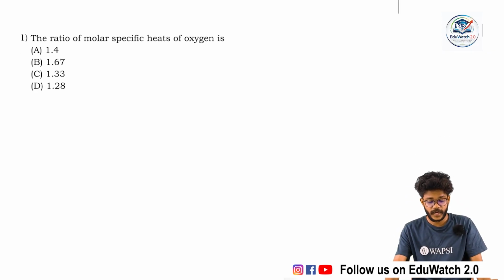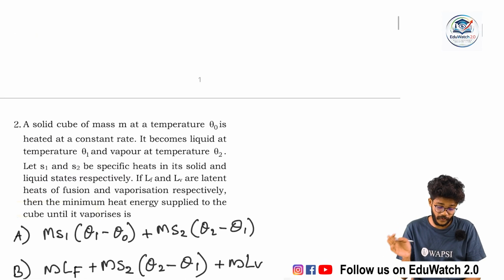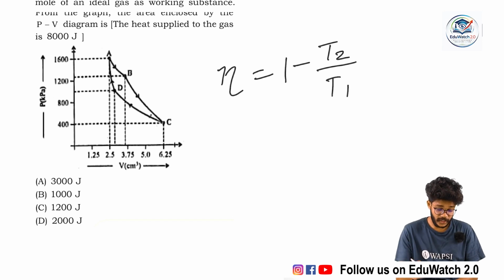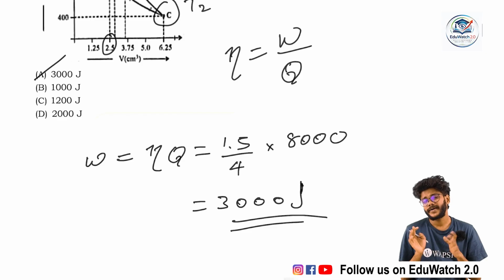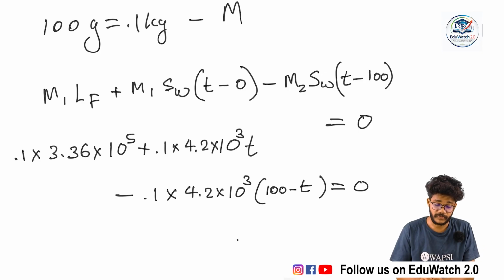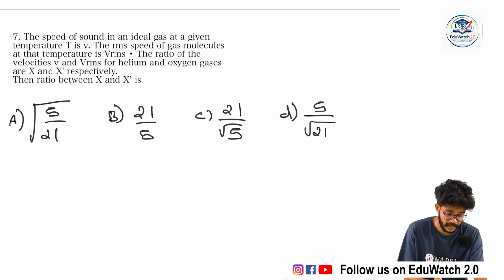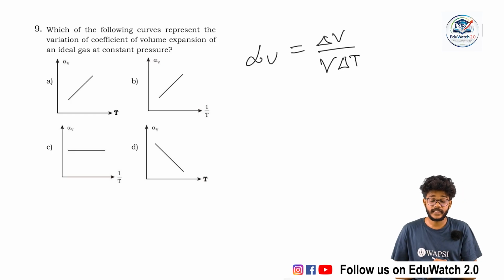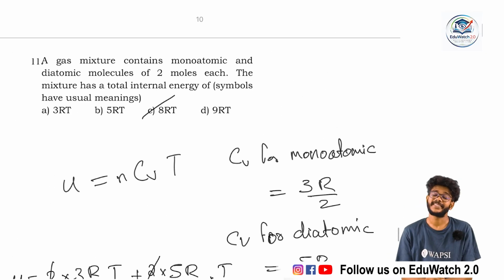KCET 2026 FREE ENTRANCE CRASH COURSE PHYSICS PART - 12